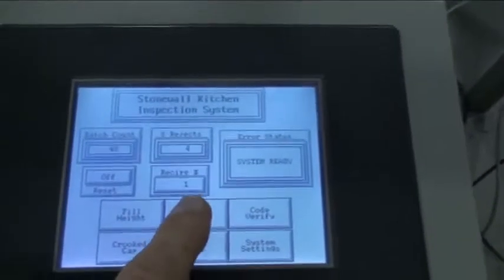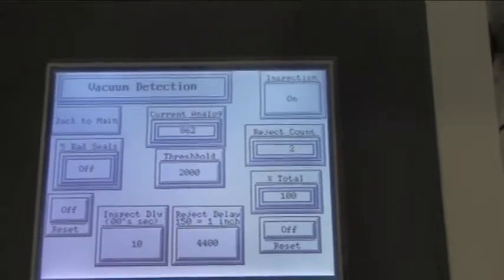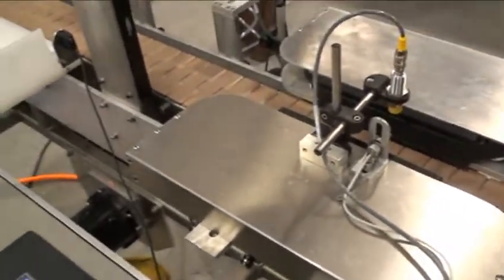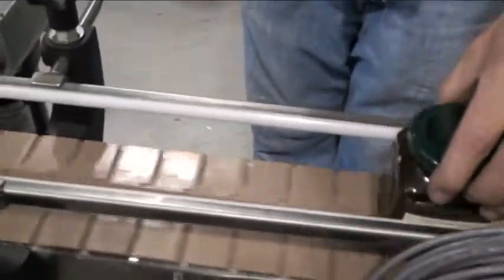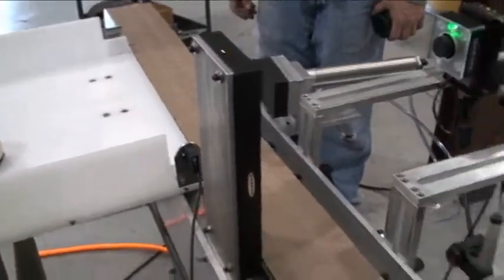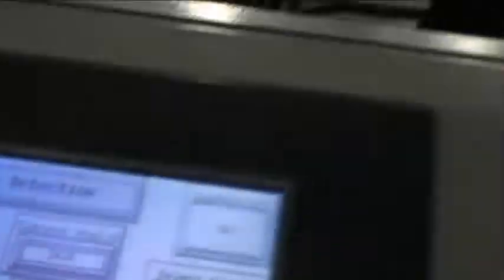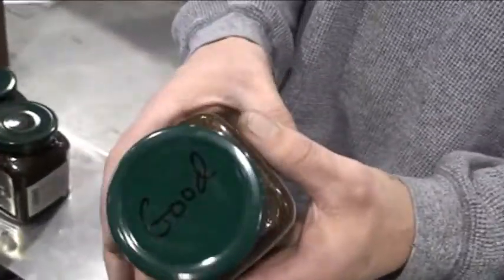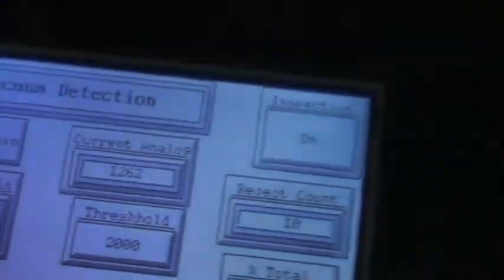Stonewall Kitchen Inspection System